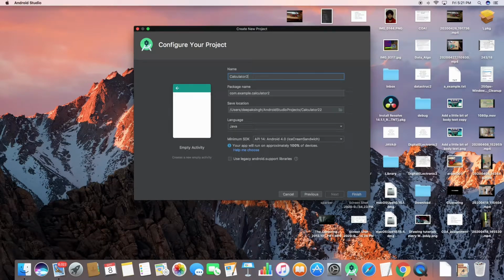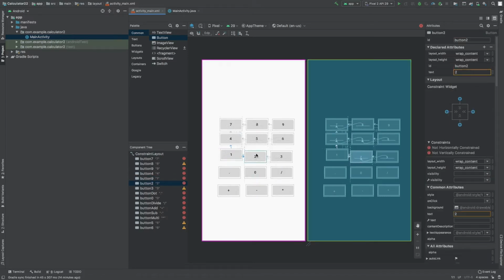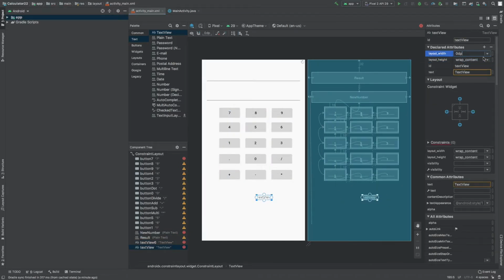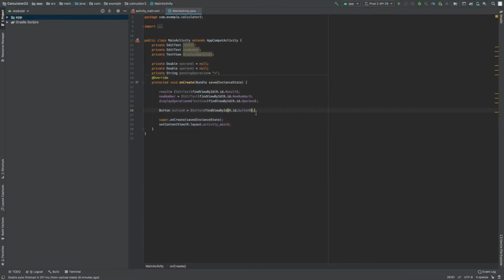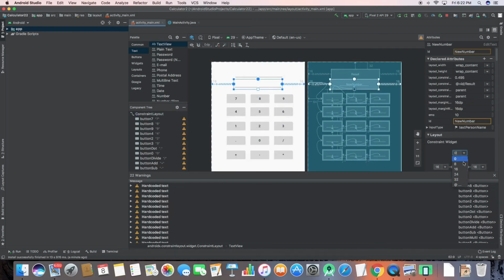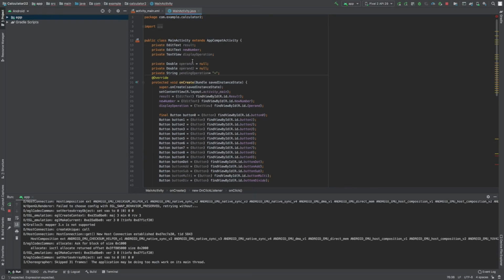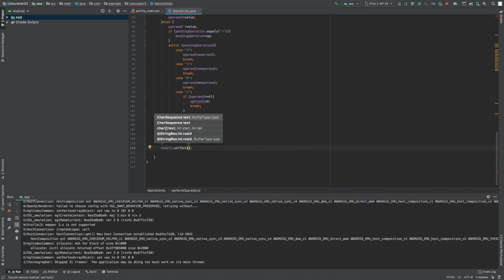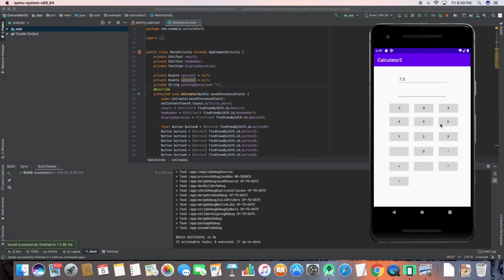Android studio tutorial 2020| Calculator App on android studio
Build your first android application with me| Calculator App on android studio|
So in this video I explain how u can build ur first app